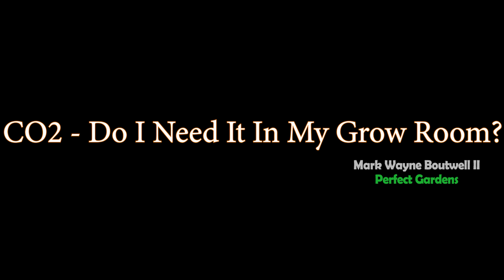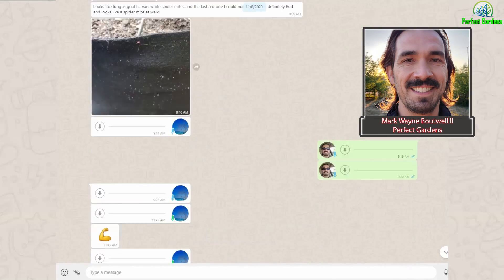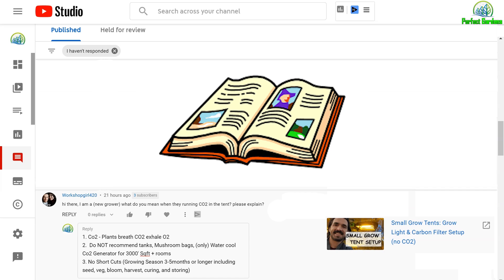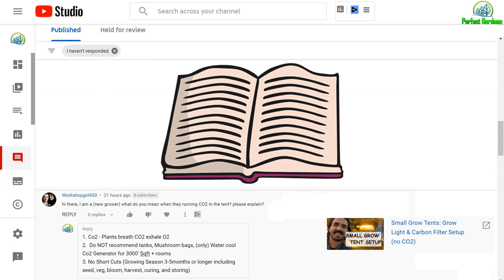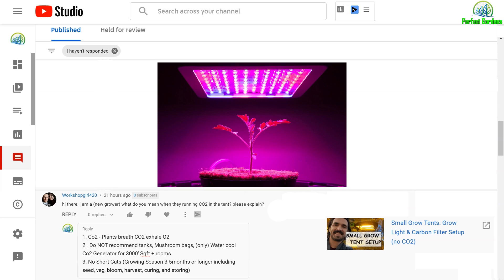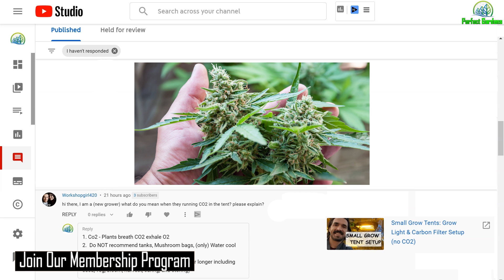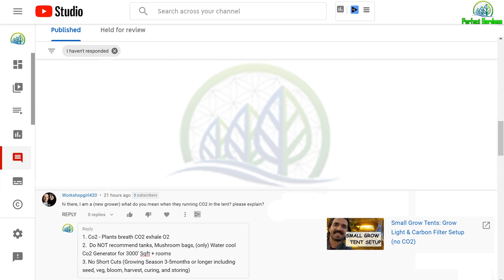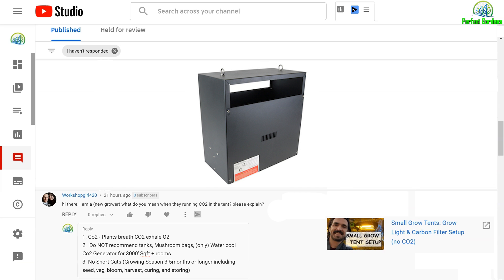CO2 - Do I need it in my grow room?